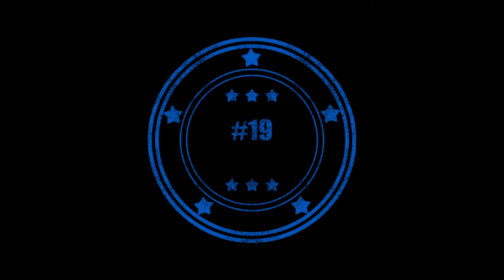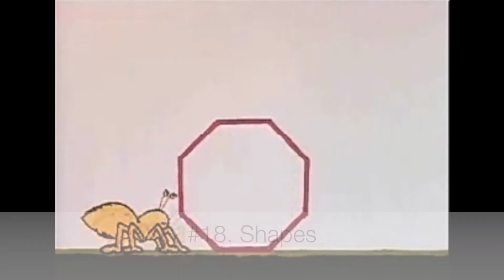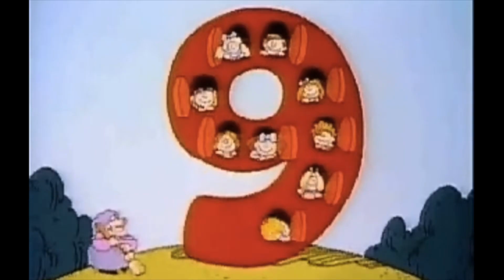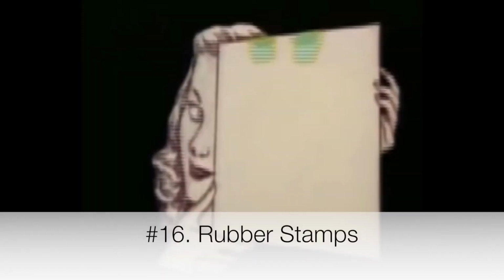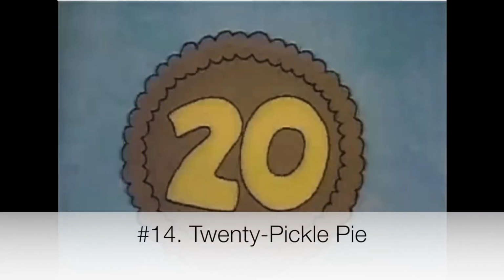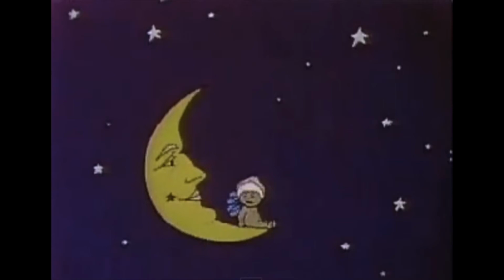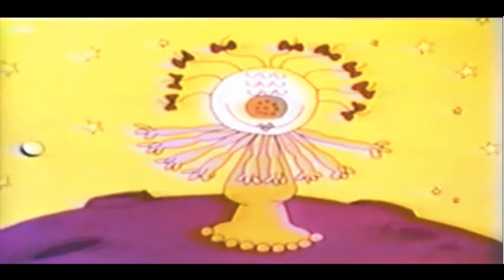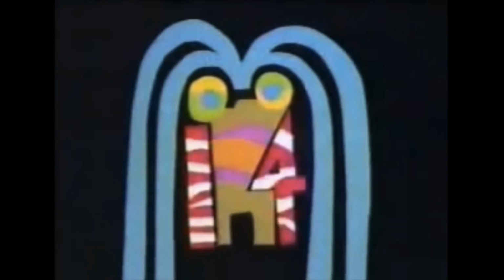Top 20 Animated Segments from Sesame Street #20-11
For over 45 years, generations of children have seen the ever famous Sesame Street. Join me as I review my top 20 picks for their best animated segments.